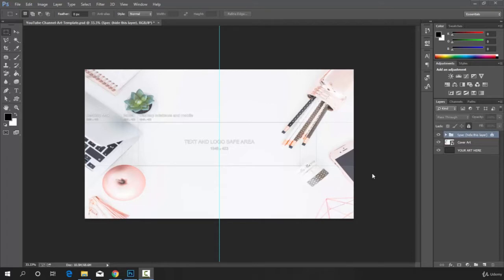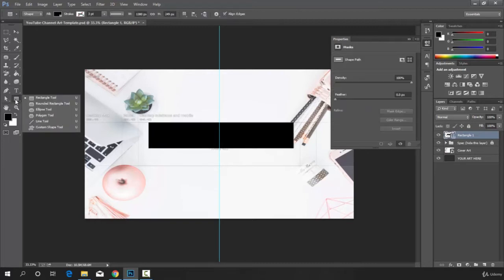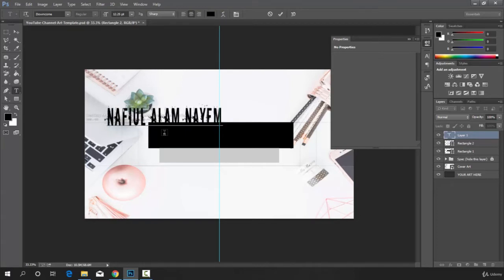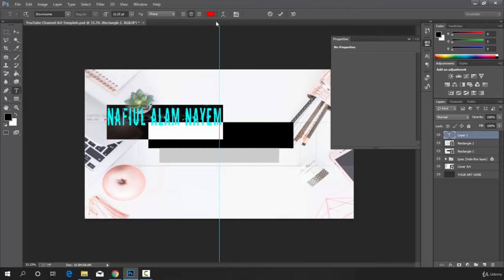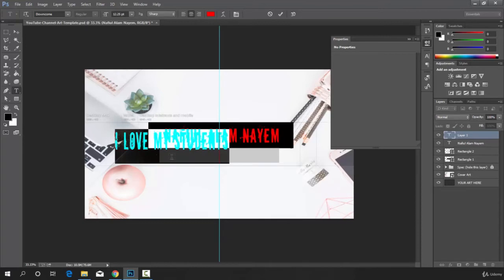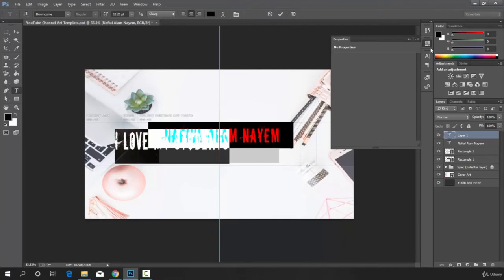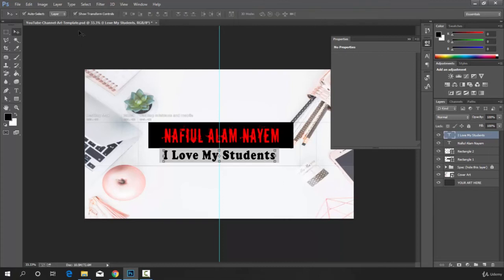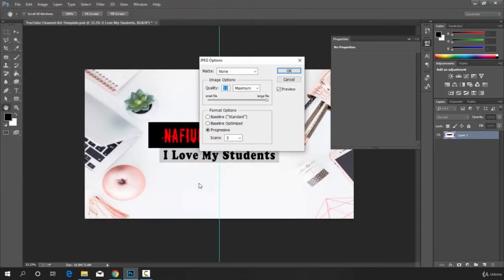Adobe Photoshop Essential Course For Everyone (Udemy) - Social Media Channel Art Cover Photo 2